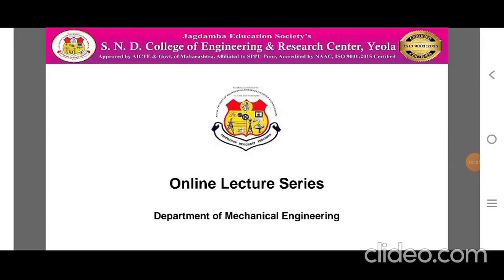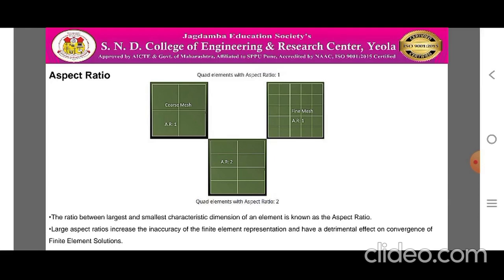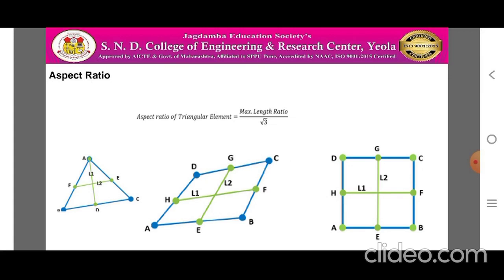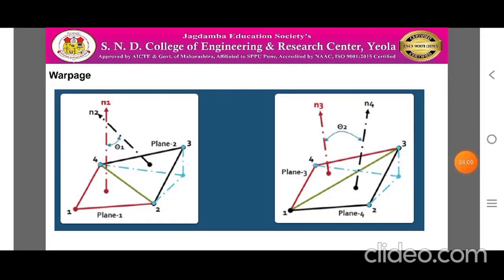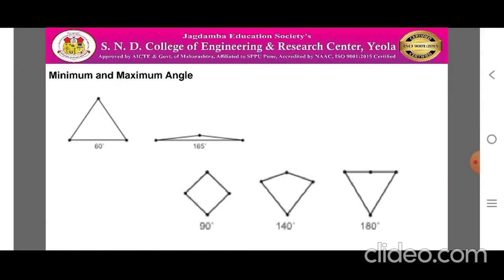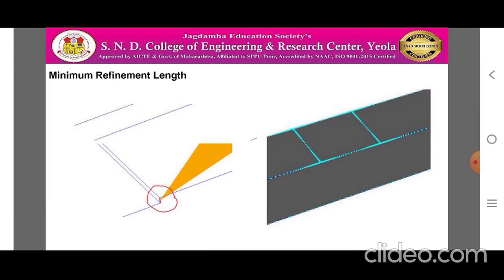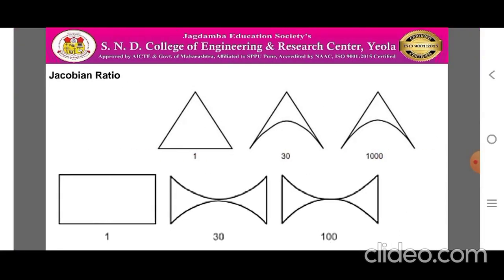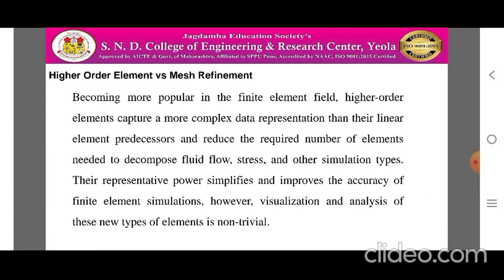16 Element Quality Criterion in Meshing